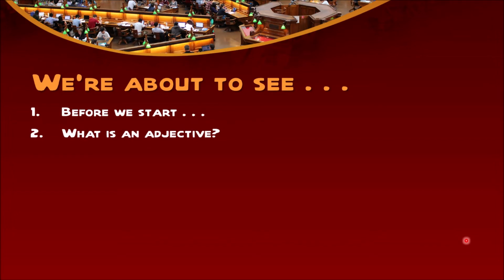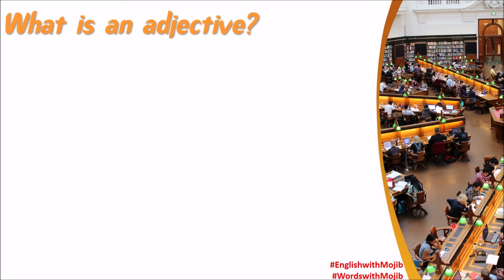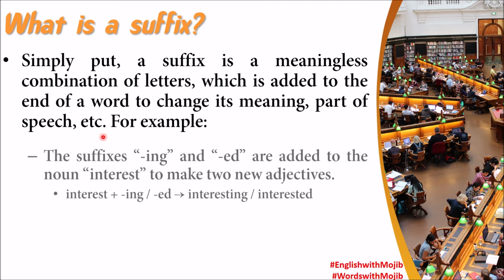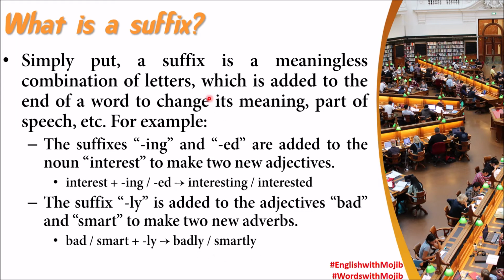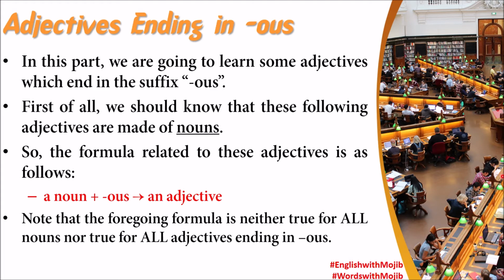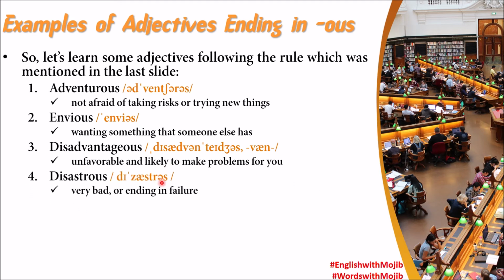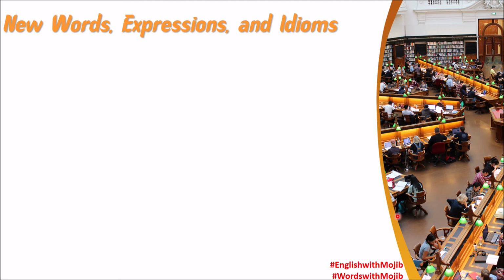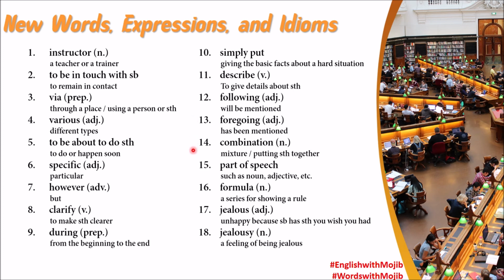Adjectives Ending in -ous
What are adjectives? What are suffixes?

You will be able to improve your English language knowledge and learn new words, by watching this PowerPoint presentation video.